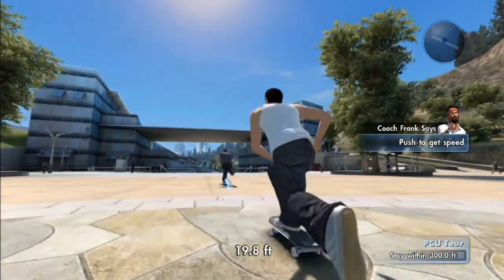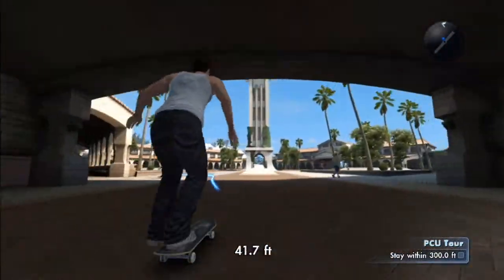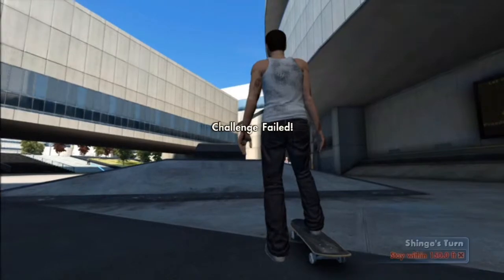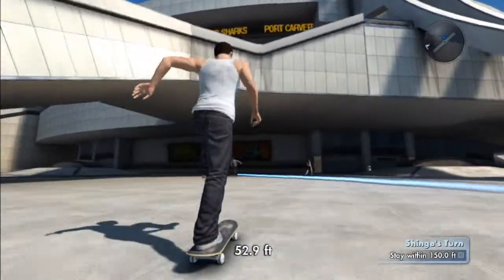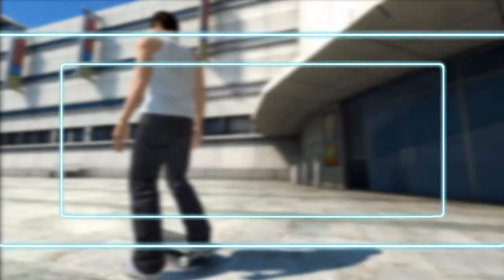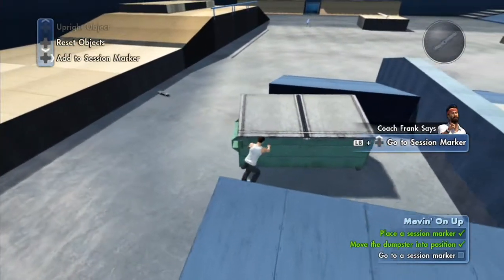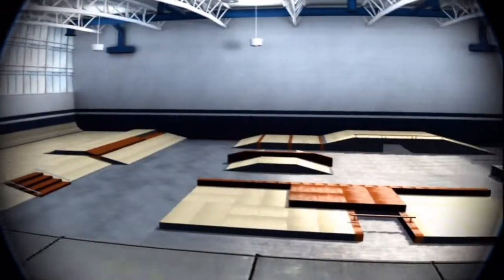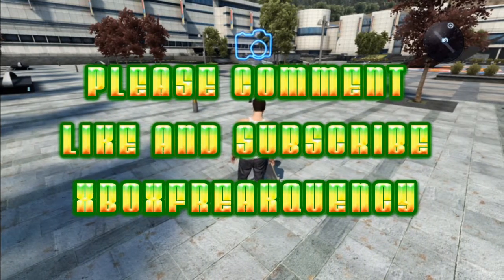SKATE 3 CAREER MODE EPISODE 1 "IN THE BEGINING"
Playing Skate 3 Career mode
Walkthrough
Playthrough